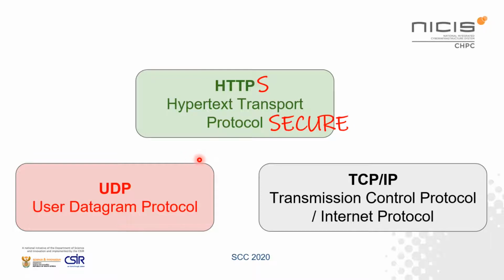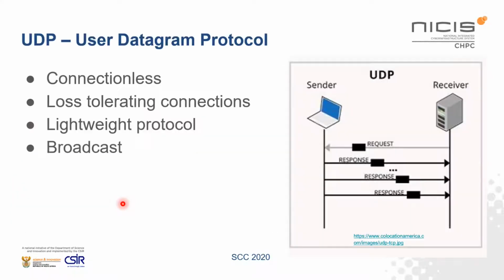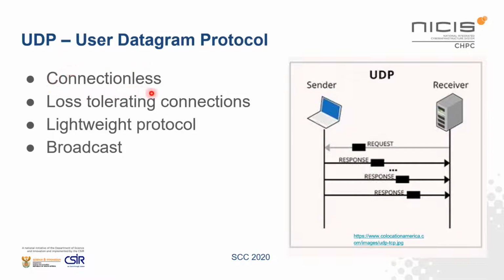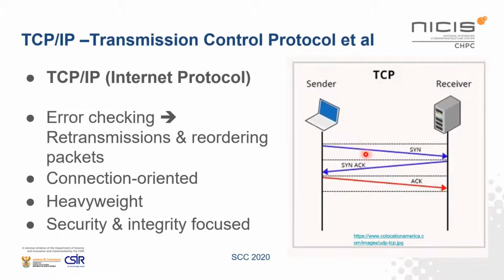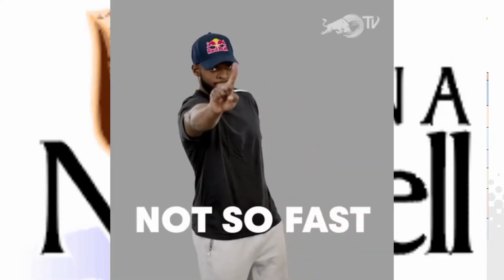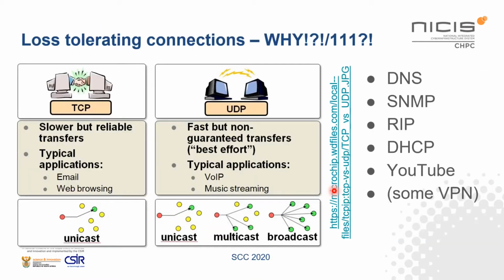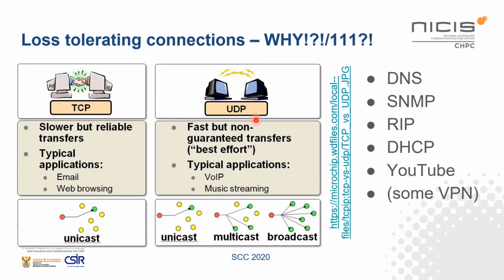3.03 - Network Protocols